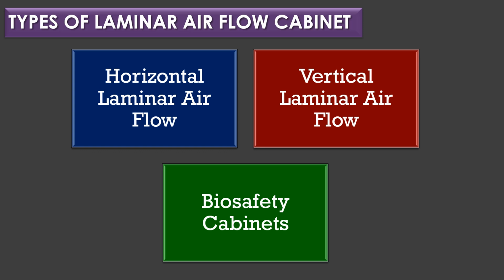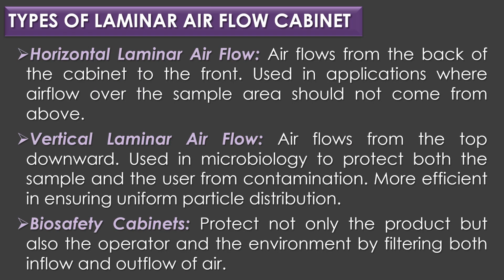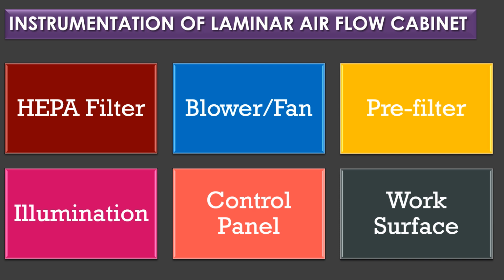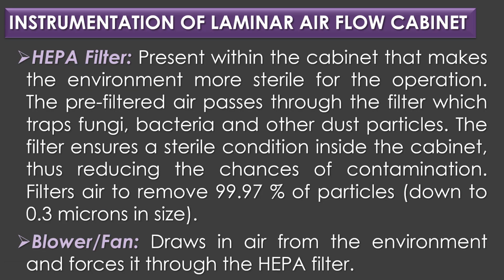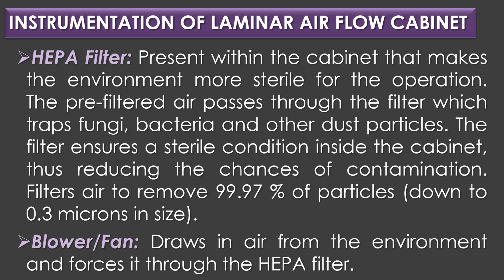Laminar Air Flow Cabinet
"Laminar Air Flow Cabinet" by Dr. P. Saranraj, Head, Department of Microbiology, Sacred Heart College (Autonomous), Tirupattur, Tamil Nadu, India